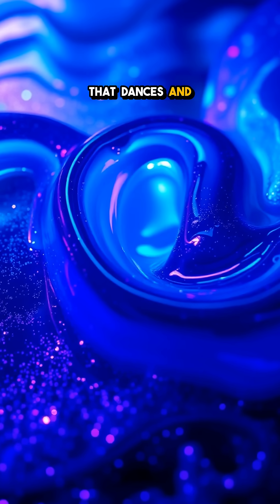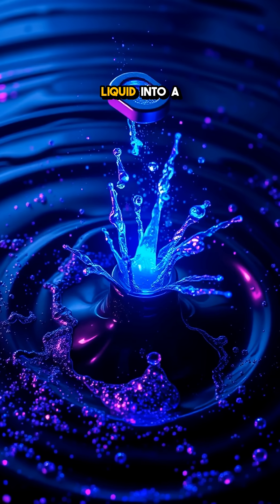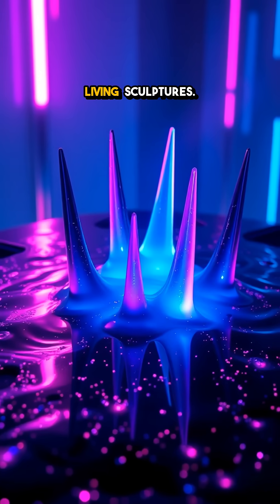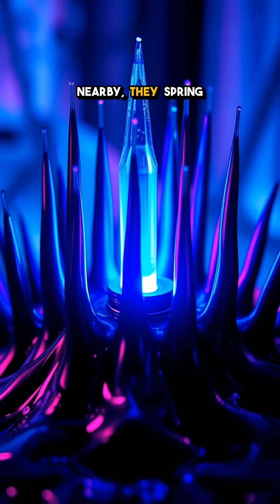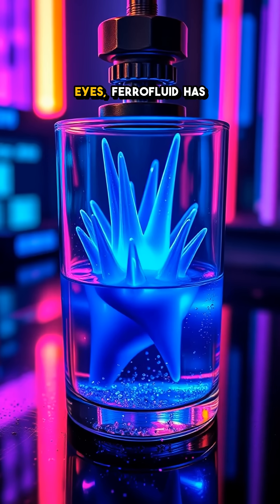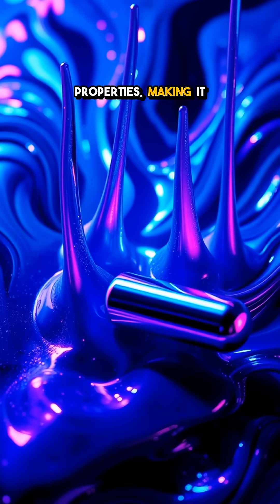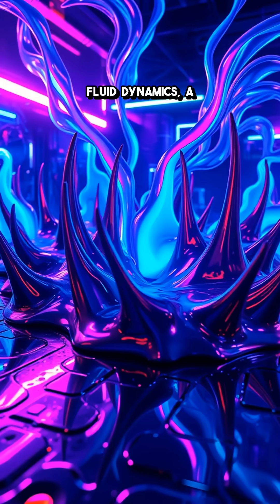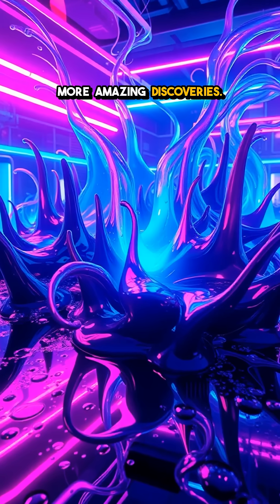The Mesmerizing Magic of Ferrofluid!